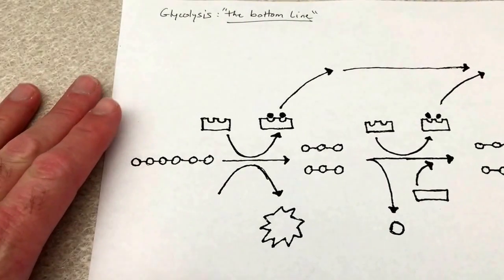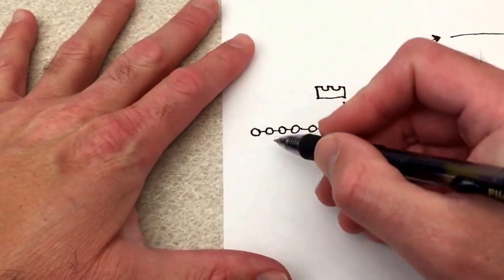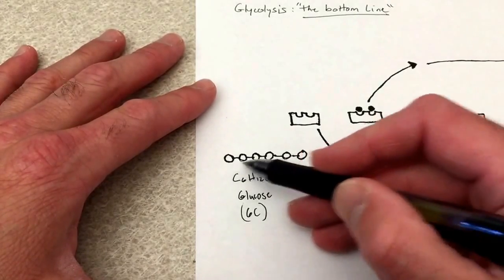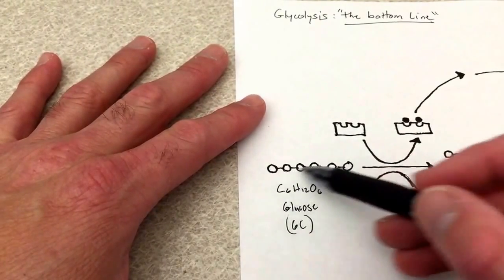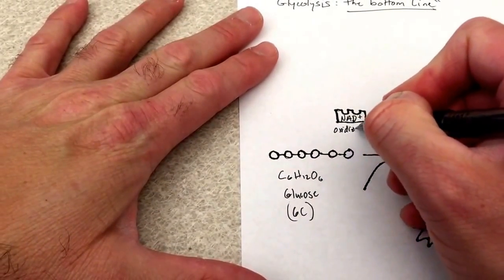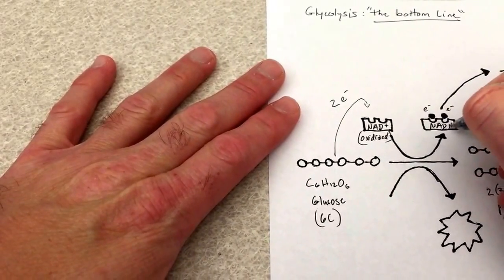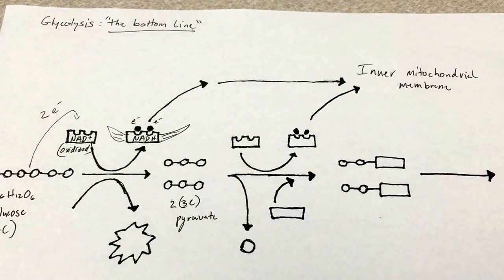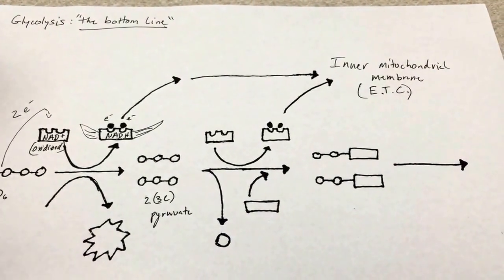Glycolysis: the bottom line.